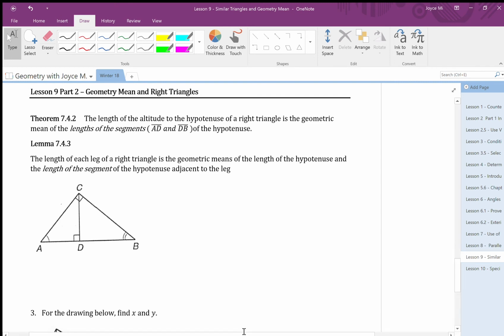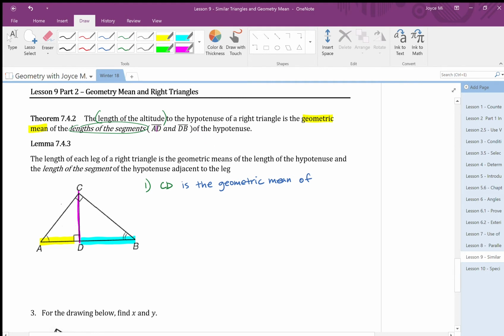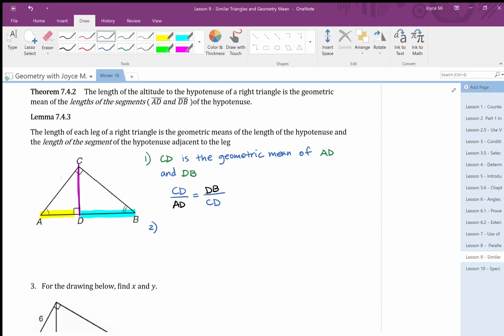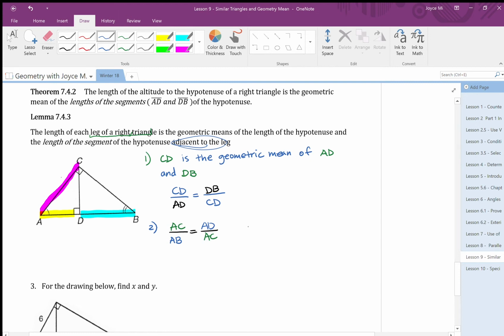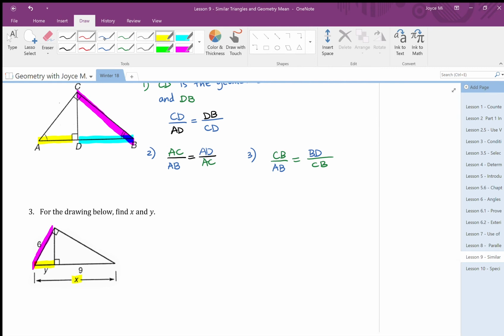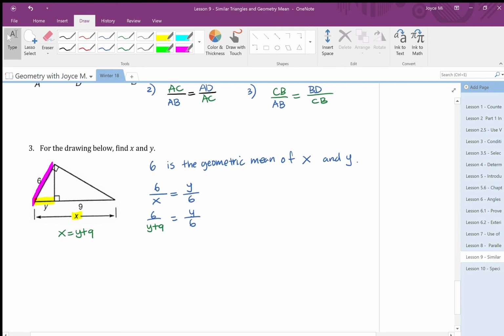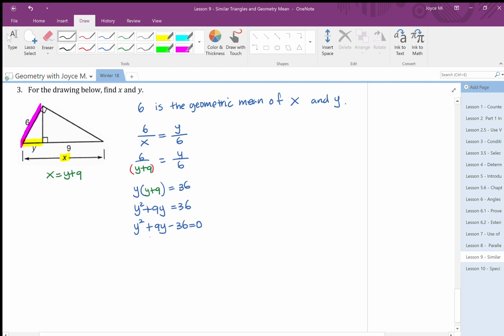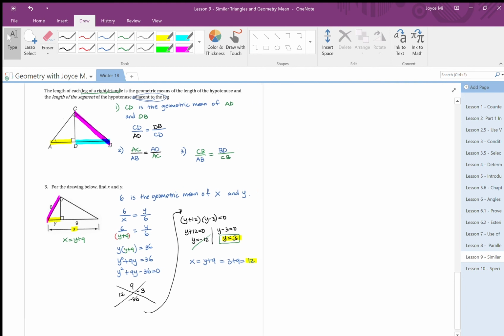Lesson 9 Part 2 Geometric Mean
Chapter 7 - Review of Geometric Mean and use of it to solve for missing sides of a triangle.